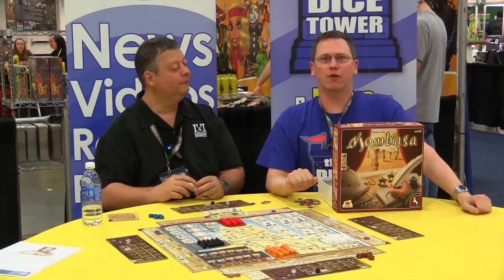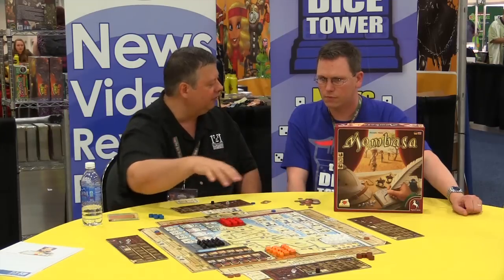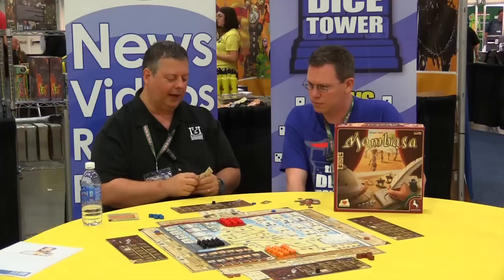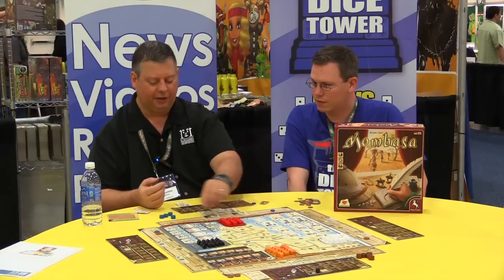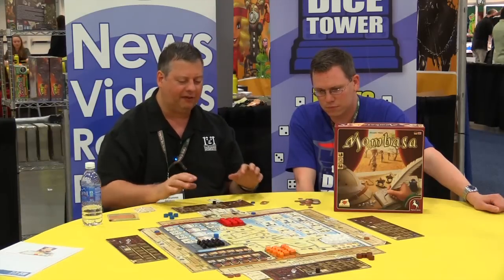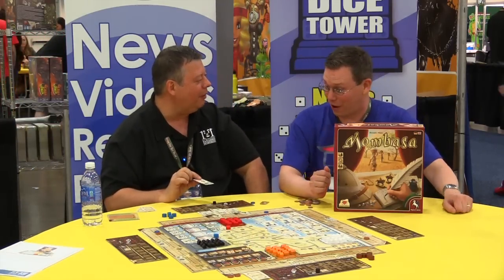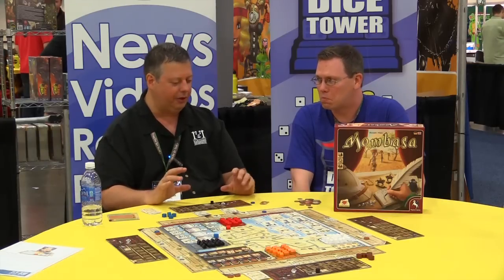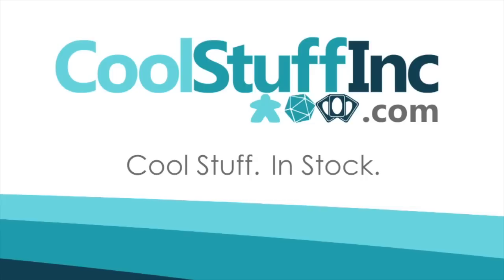Origins Summer Preview: Mombasa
Eric Summerer talks to R & R Games about their upcoming game Mombasa